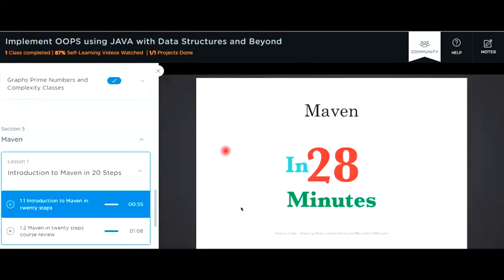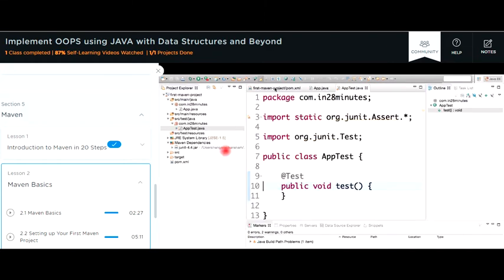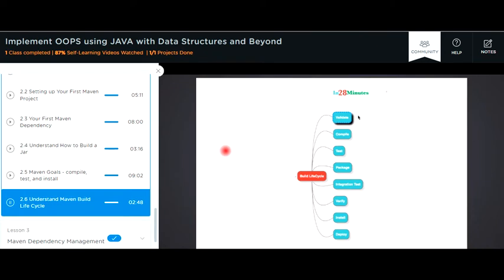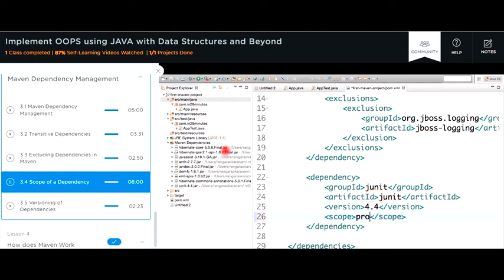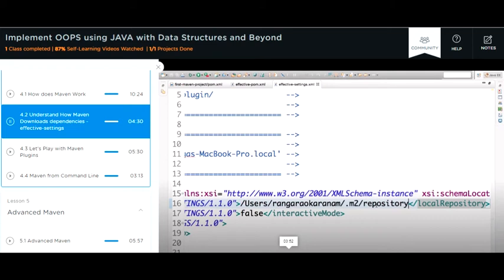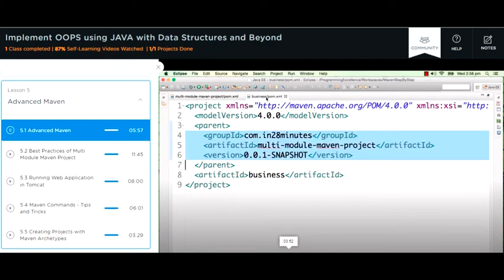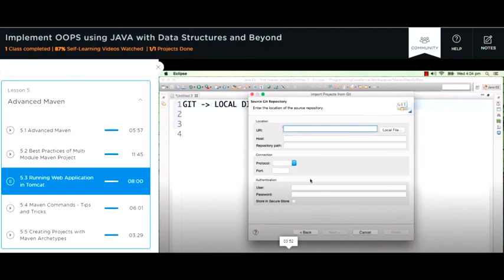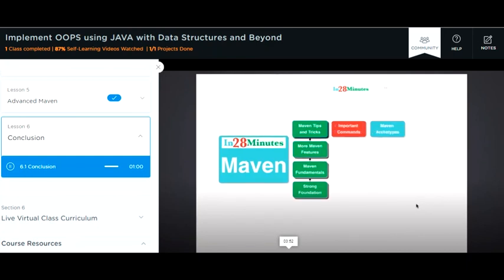Phase-1 - Section-5 - Maven